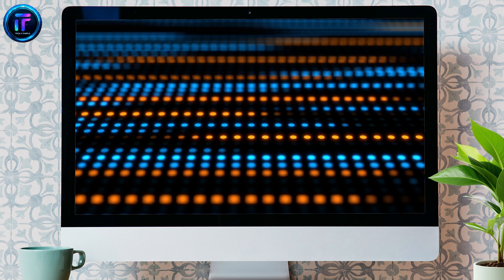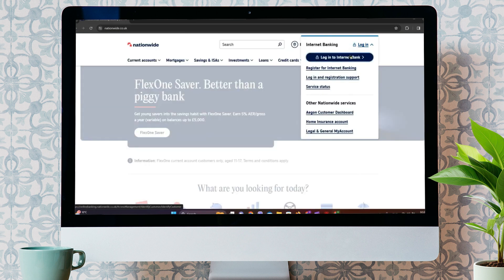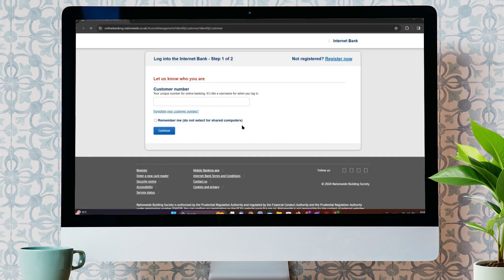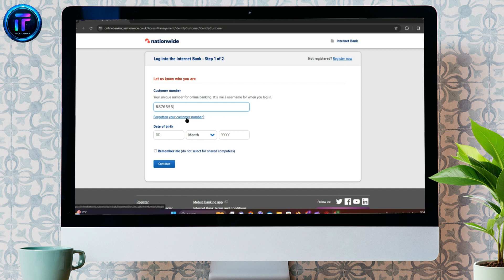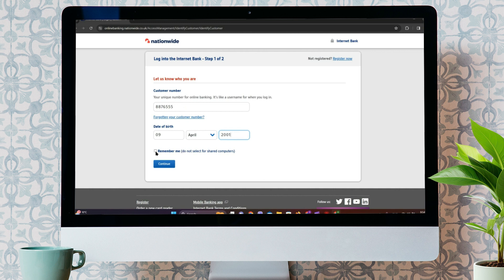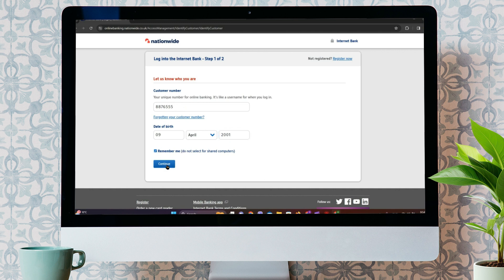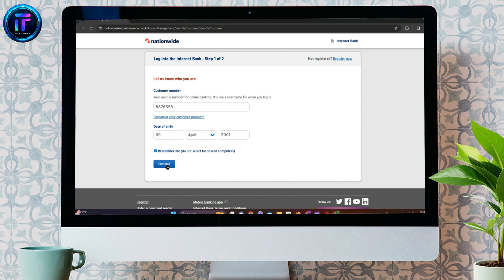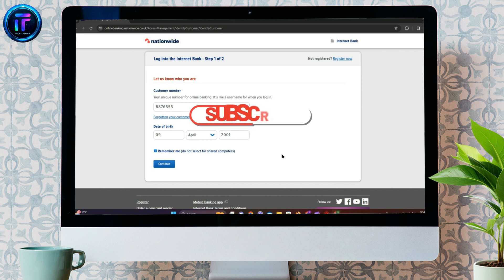How to Sign in Nationwide Online Banking | Access Nationwide Online Banking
Unlock the convenience of managing your finances effortlessly with this comprehensive guide on accessing Nationwide Online Banking. Discover the seamless experience of signing in and exploring the array of financial tools and services at your fingertips. Join us as we navigate through the features that make banking simpler and more accessible than ever. Whether you're a seasoned online banking user or a newcomer, this video will provide valuable insights into maximizing your financial management with Nationwide. Explore the possibilities and embark on a stress-free banking experience today!